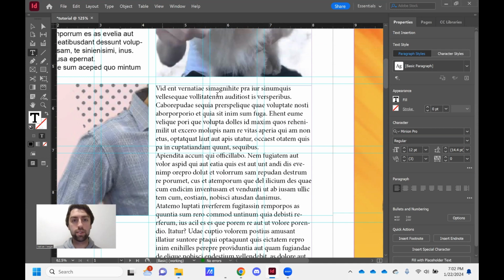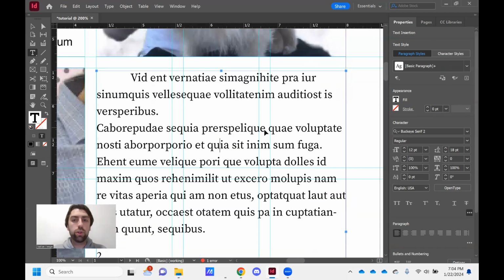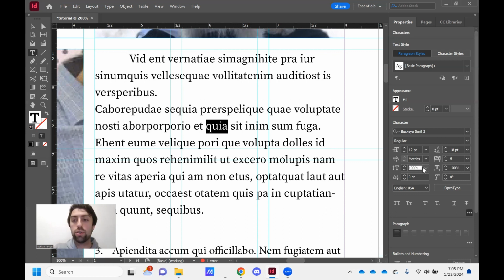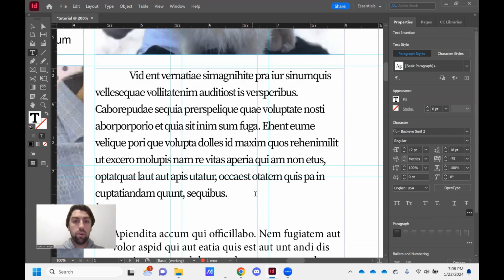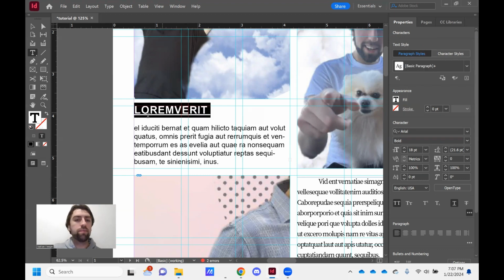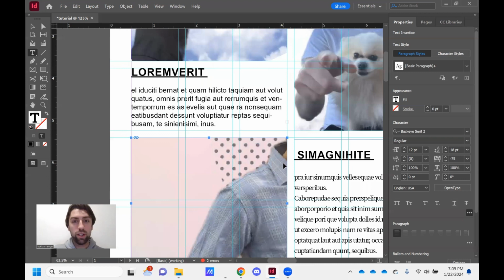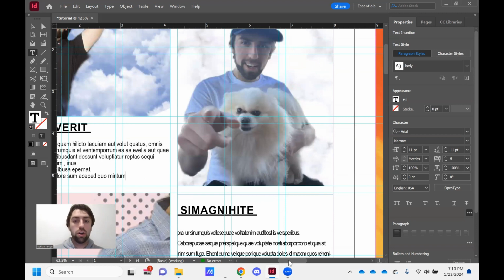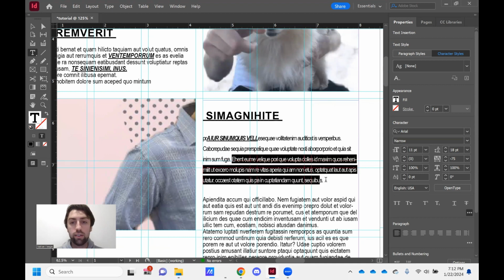TYPE AND STYLES IN INDESIGN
Continuing with our Indesign series, we will be taking a look at types and styles!